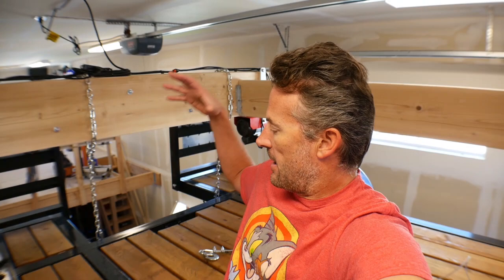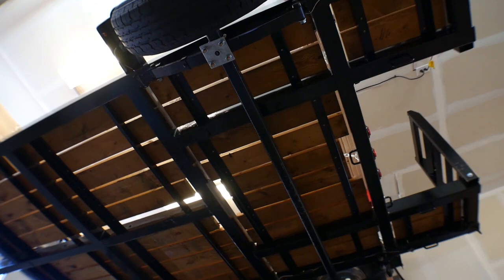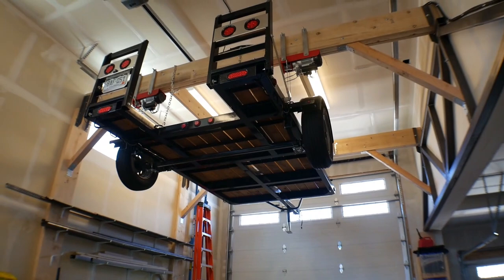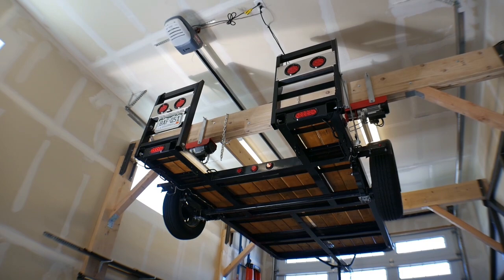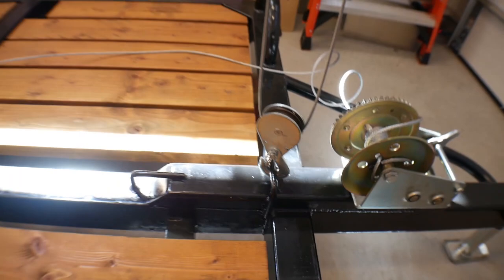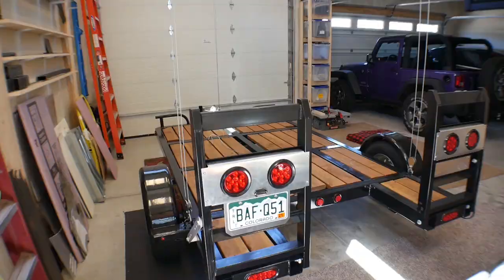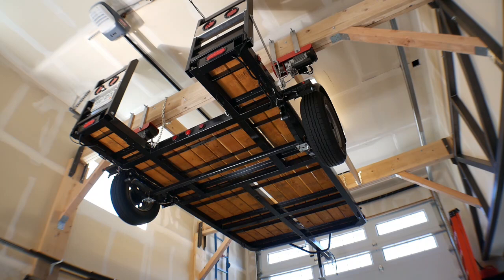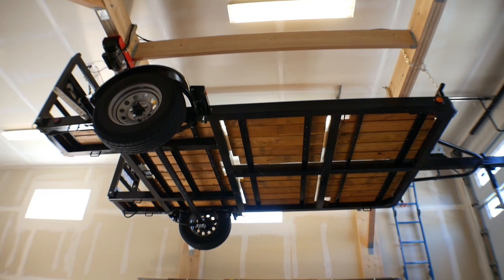Trailer Hoist for the Garage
Hey guys, in this video I take you along on a walk through of the hoist I built for storing the trailer up high in the garage.

Here is a link to the hoists I used if you're interested.